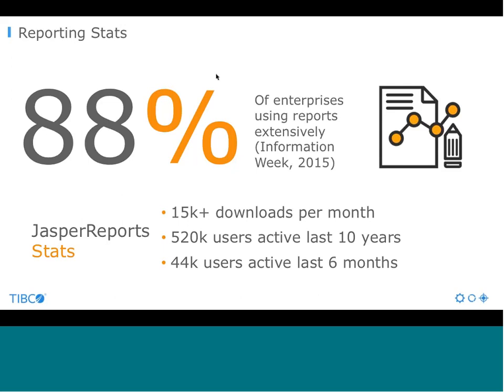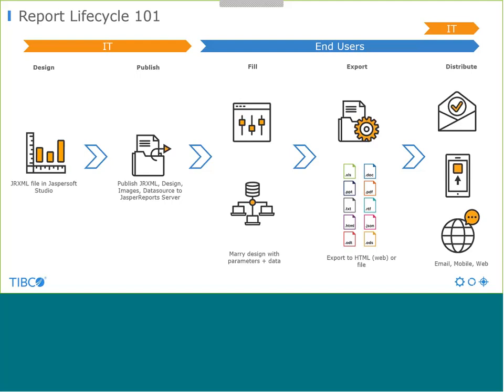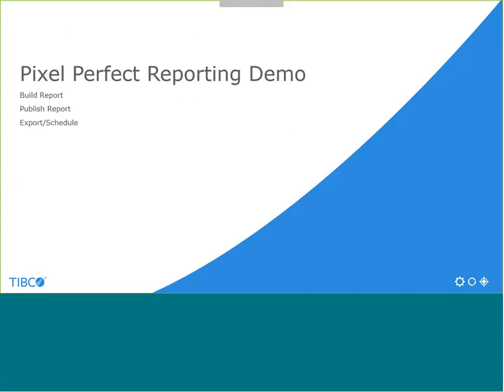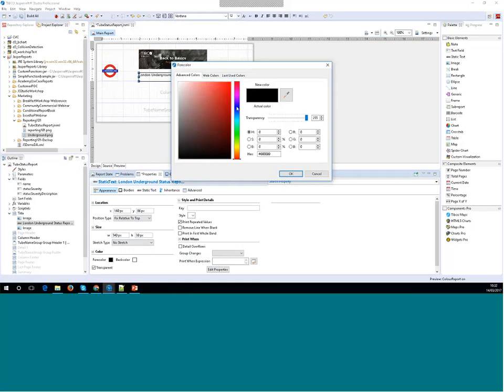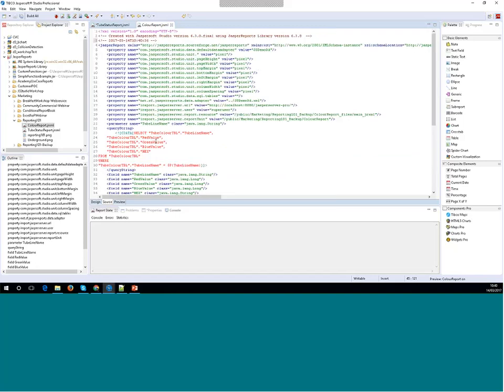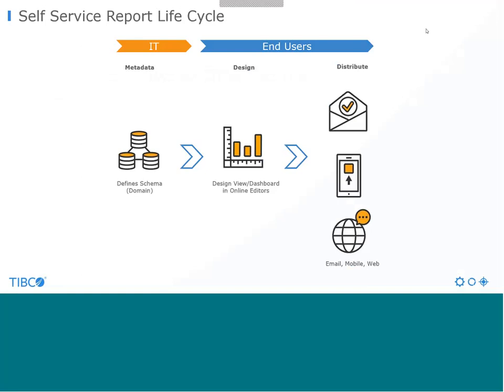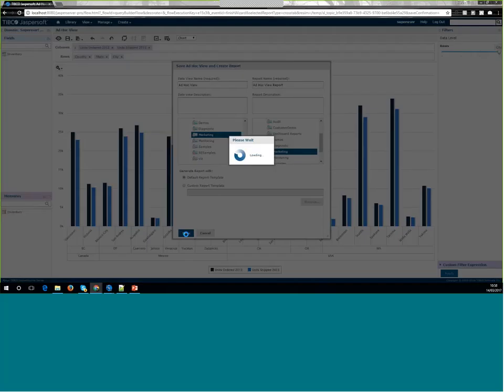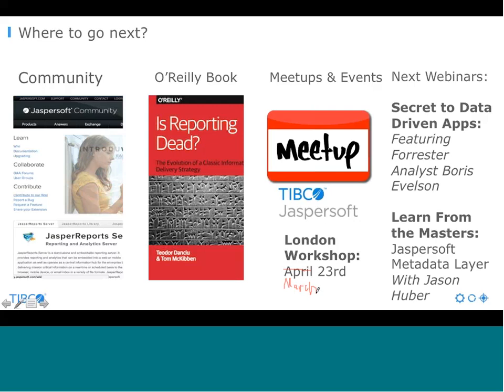Back to [Jaspersoft] Basics: Reporting 101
The reporting landscape is evolving as a result of modern APIs, datasources, delivery methods, and architectures. There are many elements to consider to ensure the successful deployment of your reporting initiative. Join us to learn the essentials and best practices needed at the foundation of every successful project.

Register to learn:

· Reporting “Bands”: How the repeating detail band works
· Sub-reports, List Elements, and Table Elements
· Charts in Reports
· IT-led TIBCO Jaspersoft® Studio vs End-user-led Ad Hoc Reports
· Export and Scheduling Options
· Demos and Q&A Session